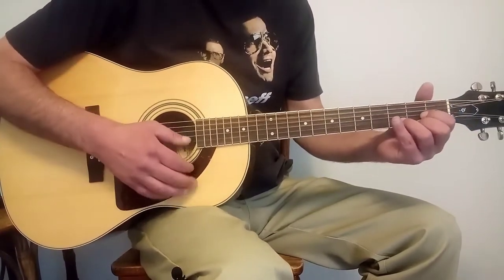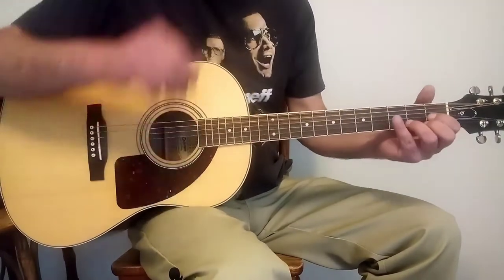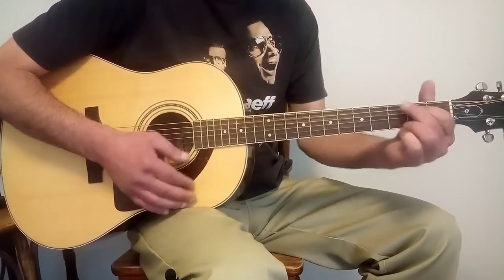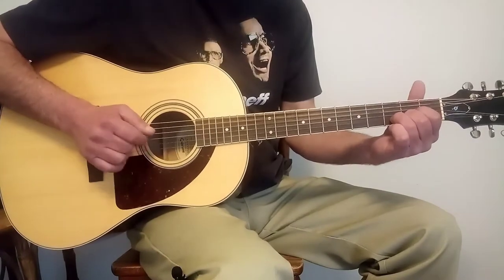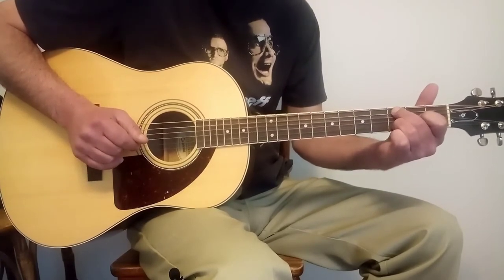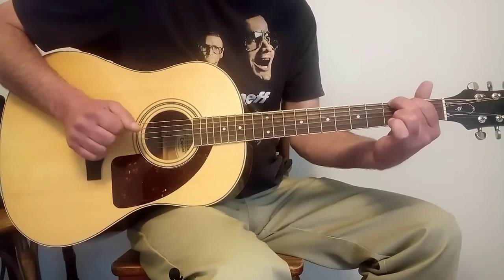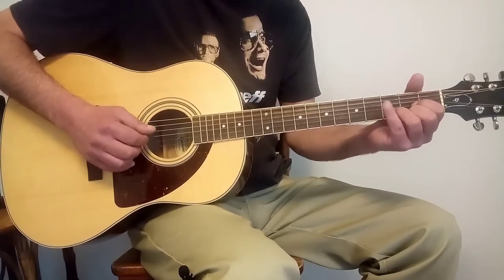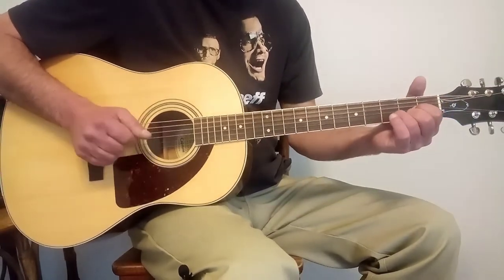Can't You See - Guitar Lesson - Marshall Tucker Band - Chords And Intro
Easy way to play a great Southern Rock tune. Enjoy.